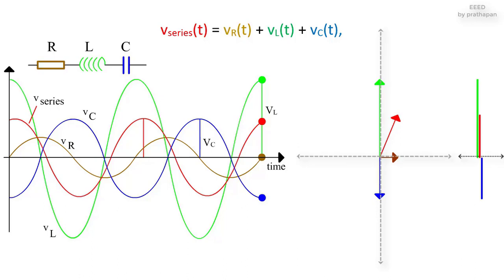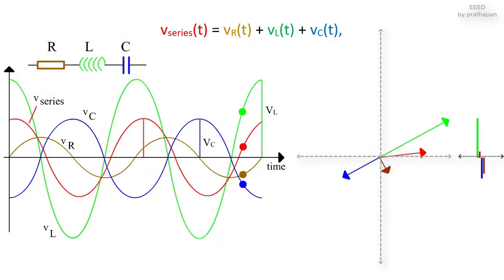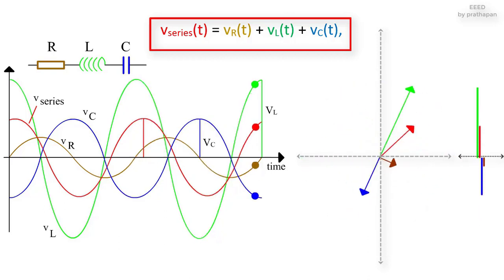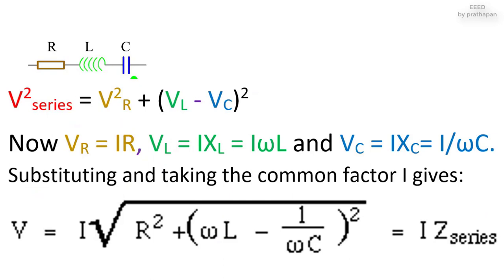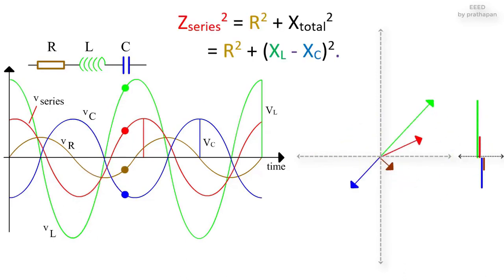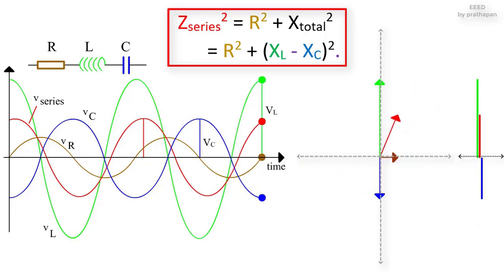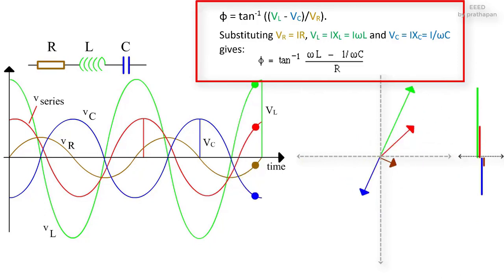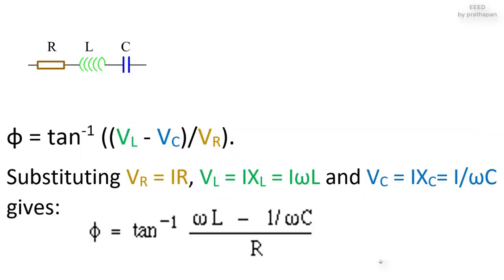RLC Series combinations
RLC series circuit is a resistor, capacitor, and inductor series combination across an ac source. The same current flows through each element of an RLC series circuit at all points in time.